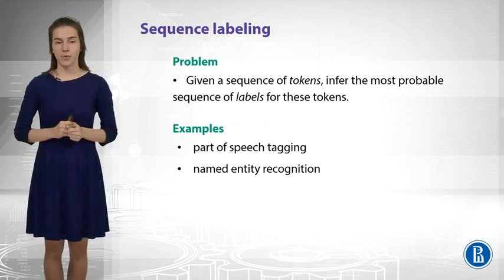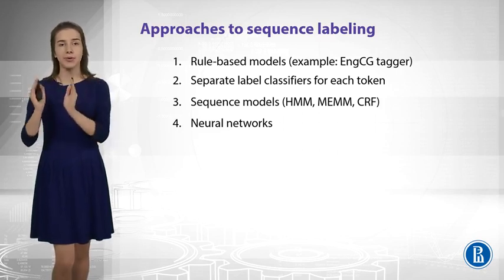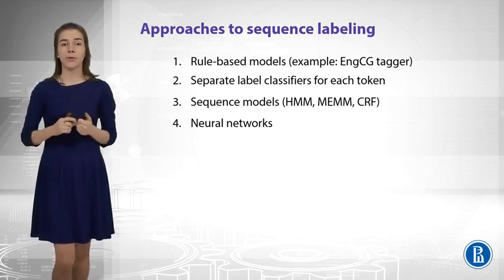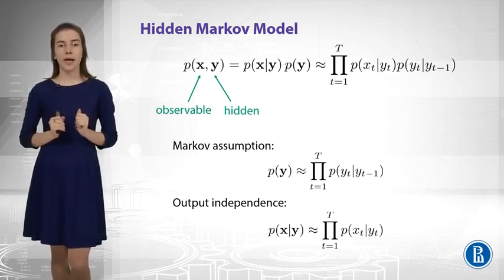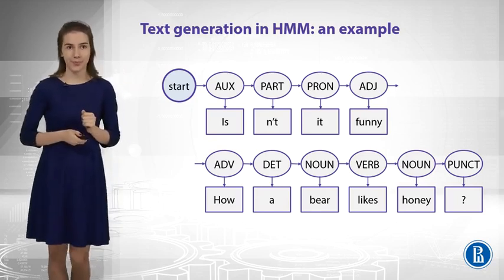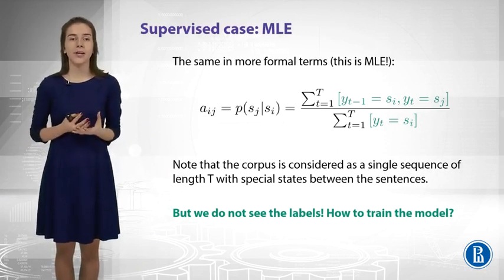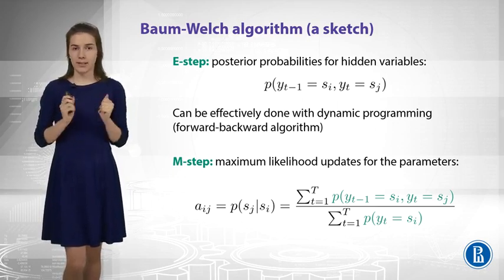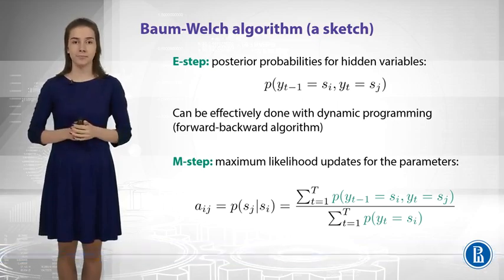Hidden Markov Models | Natural Language Processing | Coursera | CSE Animations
natural language
language processing
nlp ai
nlp examples
nlp applications
natural language processing techniques